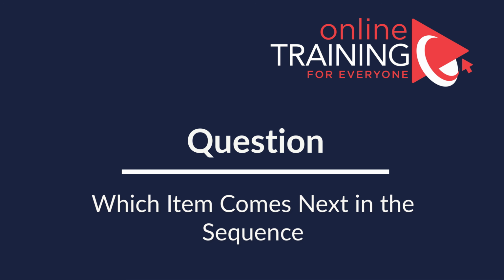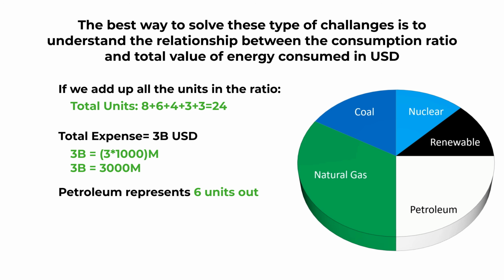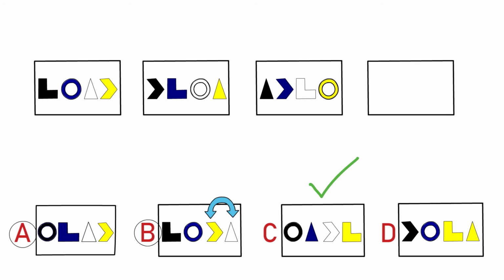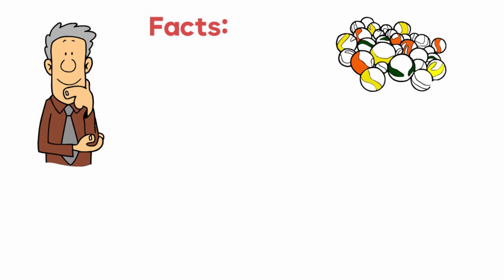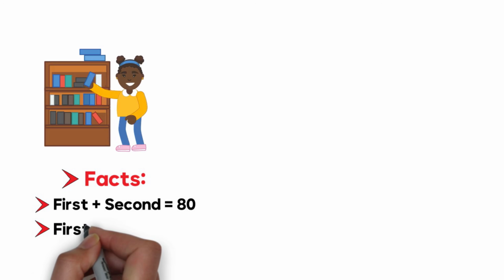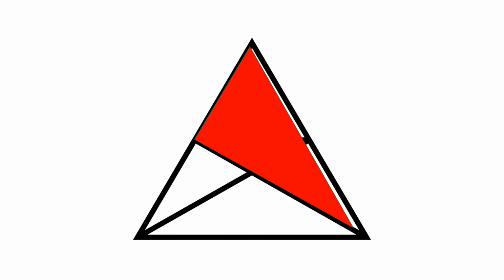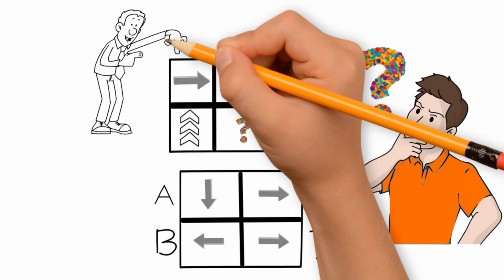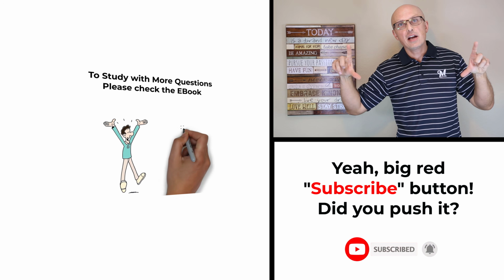HOW TO PASS PWC HIRING ASSESSMENT TEST | Questions & Answers with Solutions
Are you applying for PwC jobs, PwC internships, or PwC entry level roles and worried about the PwC online assessment? This video is your complete guide to passing the PwC hiring process, including real assessment test questions, behavioral assessment examples, and detailed solutions.

We’ll cover:
✅ The full PwC hiring process explained step-by-step.
✅ PwC online assessment practice questions with clear answers.
✅ Insights from PwC assessment Reddit discussions to help you prepare smarter.
✅ How to succeed in the PwC behavioral assessment for jobs and internships.
✅ Key differences between PwC and EY assessment tests.

By the end, you’ll know exactly how to approach the PwC careers assessment test, avoid common mistakes, and boost your chances of getting hired. Whether you’re applying for an internship, graduate program, or full-time PwC job, this video gives you the tools you need to succeed.